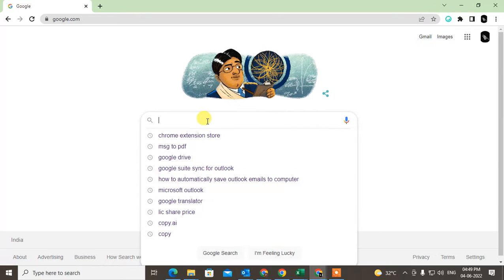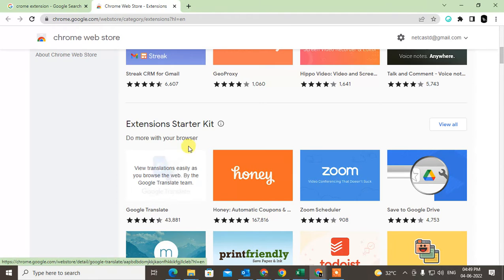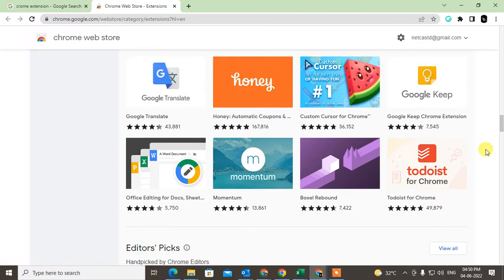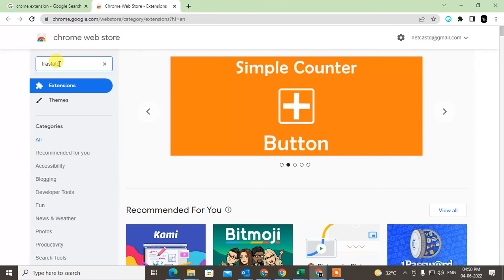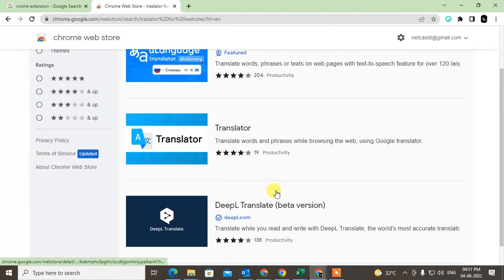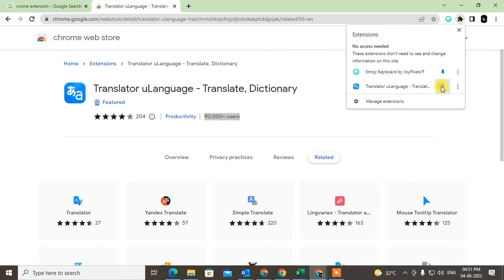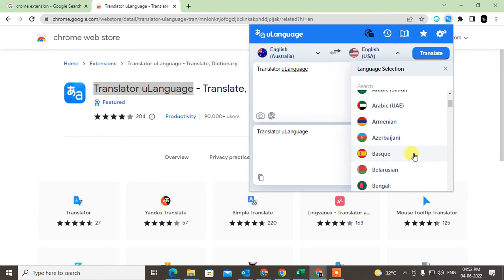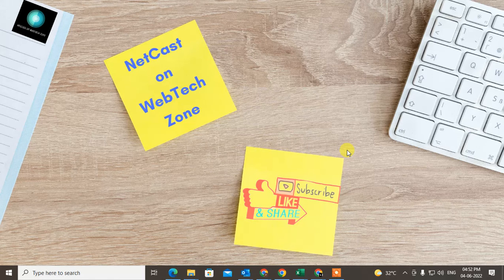How to Add Extension in Chrome | How to add chrome extension to toolbar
This video tutorial, we will learn how you can add extension in chrome | how to use chrome extension store